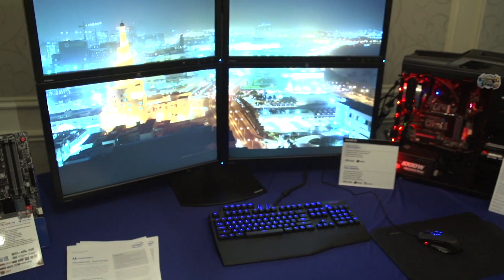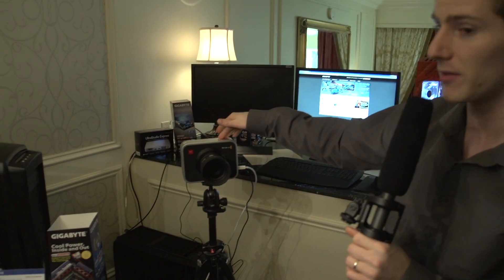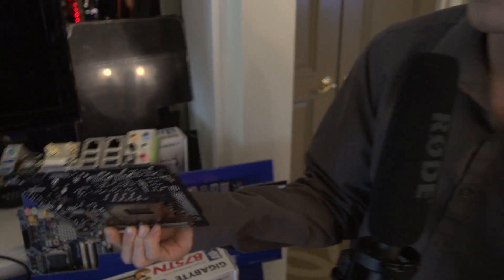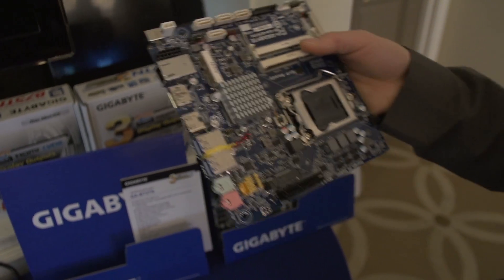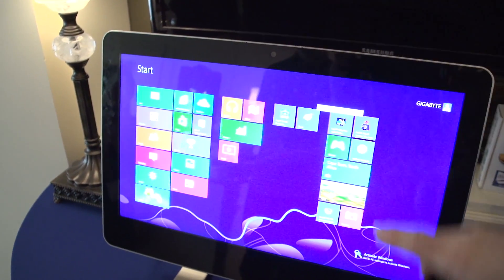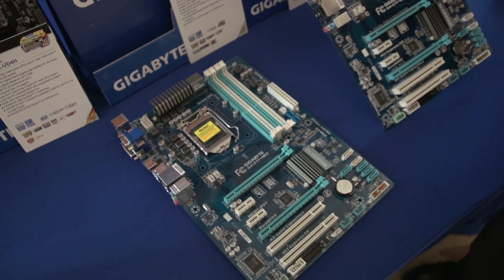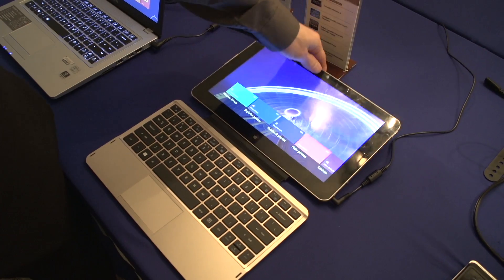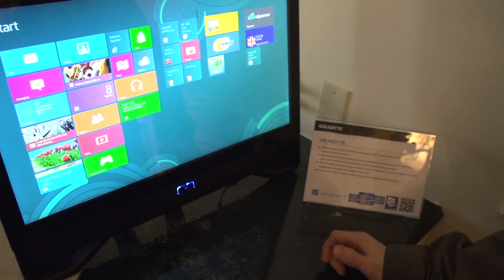Gigabyte Components Suite - 4K Running on Onboard Video & Thin Mini ITX Linus Tech Tips CES 2013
Have you ever wanted to build your own DIY all in one PC? This new standard on display in Gigabyte's suite will enable such a thing! They also showed a PC with onboard graphics and dual Thunderbolt ports running 4K video content!